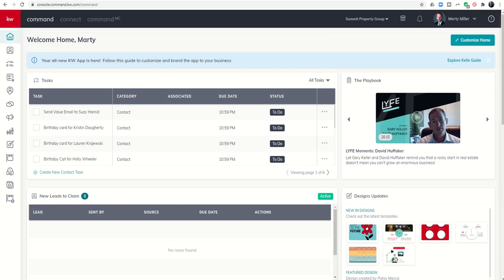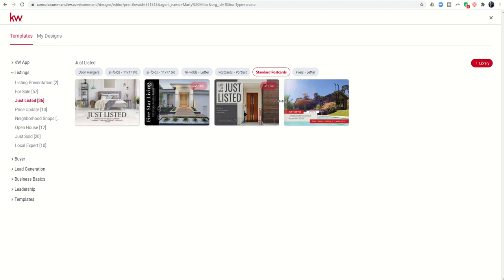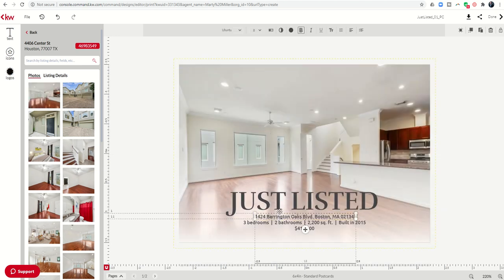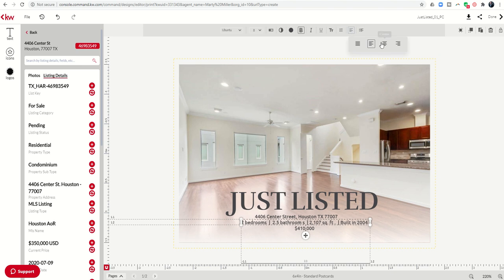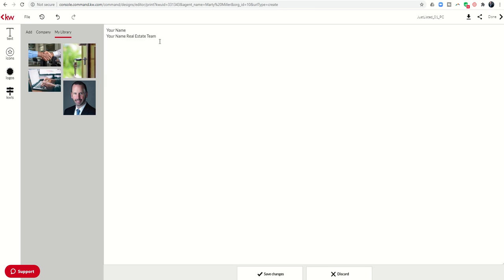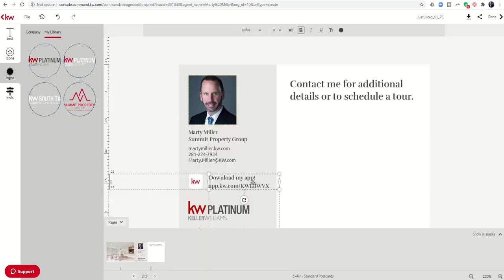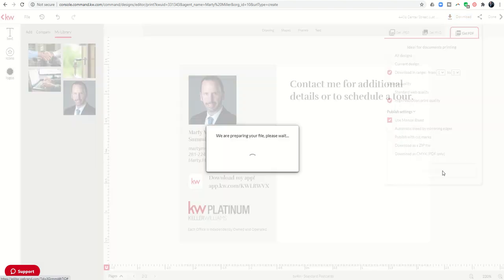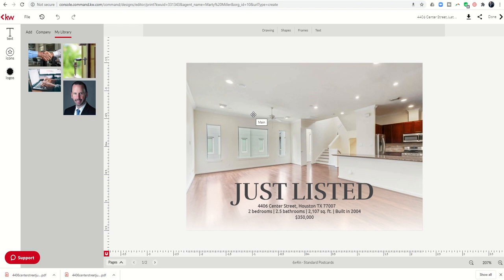KW Command 66 Day Challenge 4.0 Day 43 - Creating Just Listed Postcards Using Designs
The marketing aspects of a Real Estate listing can make a huge impact on whether the home sells or not and ultimately how quickly and for how much it sells for.  When Keller Williams Agents go on Listing Presentations, they now have the ability to show off "Just Listed" postcards to their clients and let them know that those postcards can go out within days of the Clients signing a Listing Agreement and the property going live on the market.  Watch this short video to learn how to quickly and easily create "Just Listed" postcards (or any other sort of postcard for that matter) using the KW Command Designs applet.